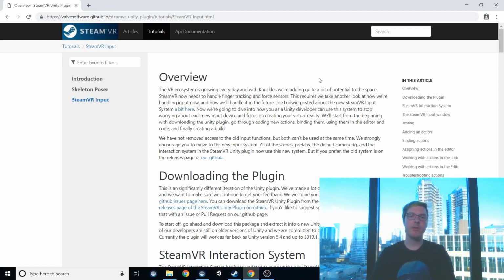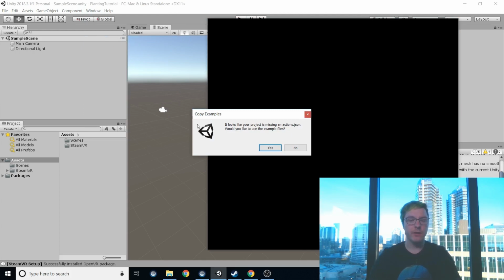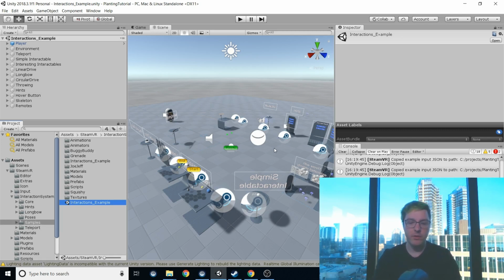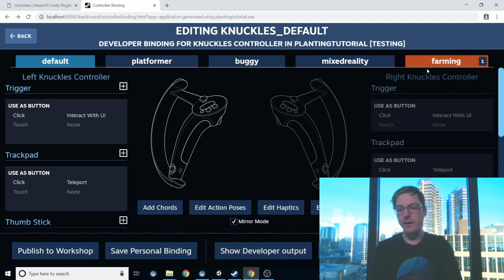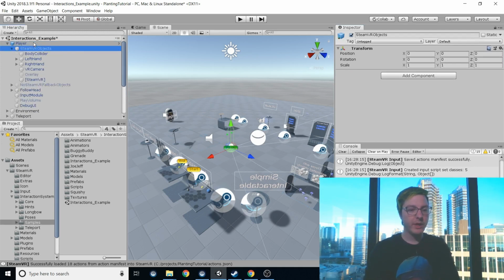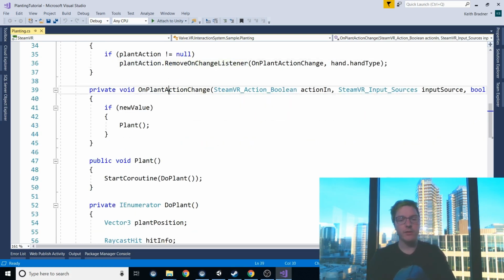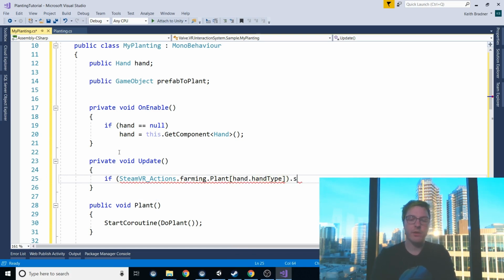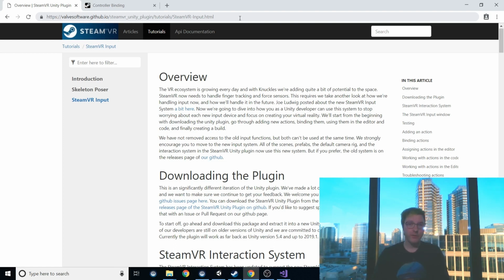SteamVR Unity Plugin - SteamVR Input - Planting Tutorial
The VR ecosystem is growing every day and with Knuckles we're adding quite a bit of potential to the space. SteamVR now needs to handle finger tracking and force sensors. This requires we take another look at how we're handling input now, and how we'll handle it in the future. In this video we're going to dive into how you as a Unity developer can use this system to stop worrying about each new input device and focus on creating your virtual reality. We'll start from the beginning with downloading the unity plugin, go through adding new actions, binding them, using them in the editor and code, and finally creating a build.

Check out the github repo for the SteamVR Unity Plugin